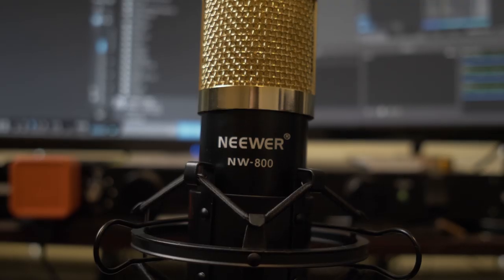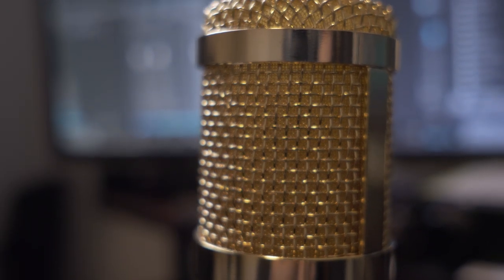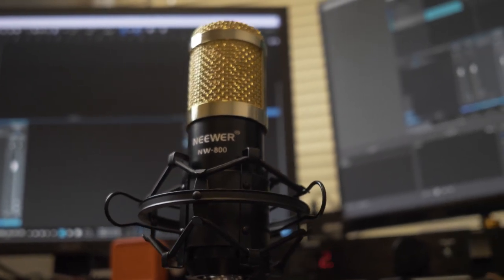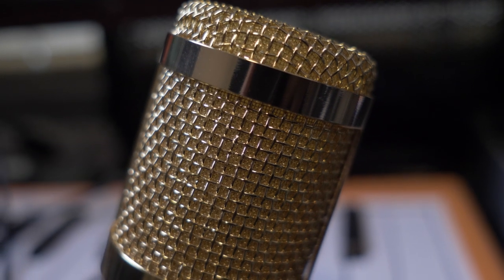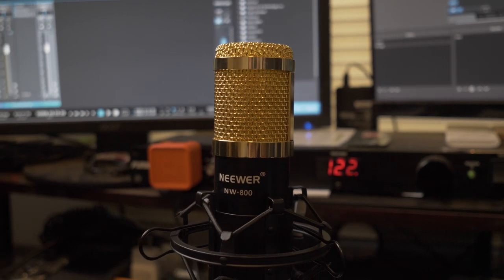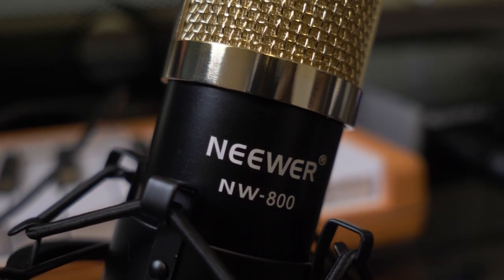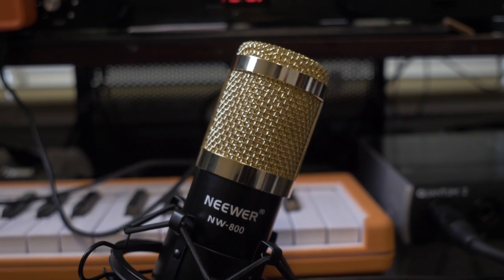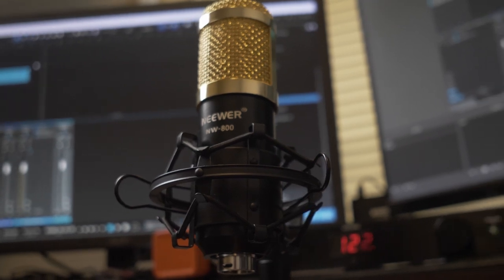20$ Dollar Microphone in 2020 is it any Good? (Neewer NW-800 Review and Test)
In this video, I'm going to do a quick review of the Neewer NW-800 Condenser Microphone. A 20$ Microphone on amazon and going to test it to see if it's a good fit in 2020.

Time Stamps

NW-800 Vocal test - 4:08
NW-800 FreeStyle - 6:19

PC Setup

2x Samsung - 850 EVO-Series 250GB
4x Seagate - 1TB